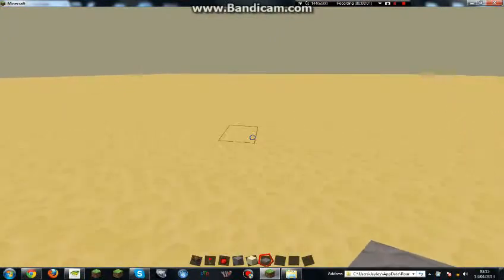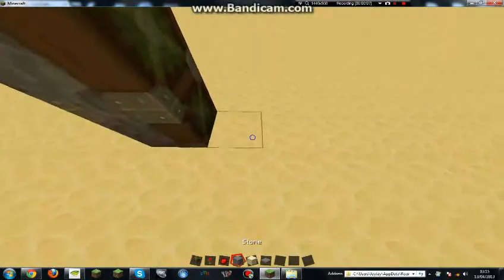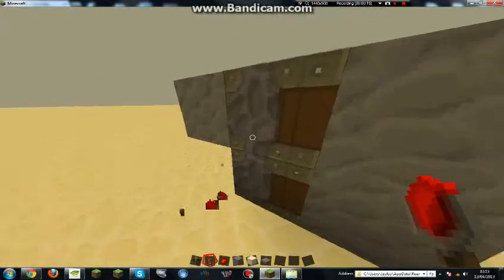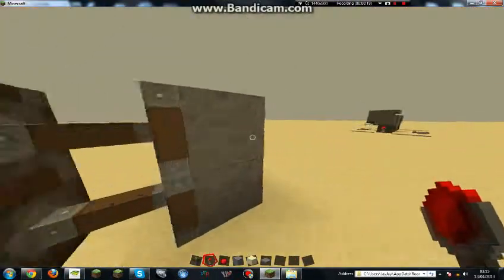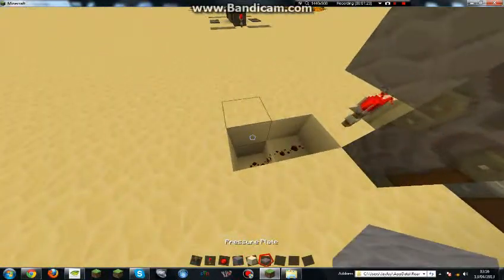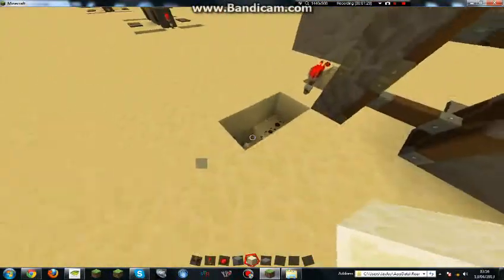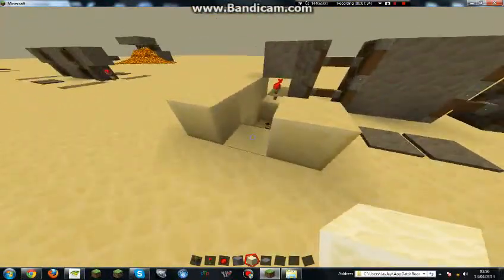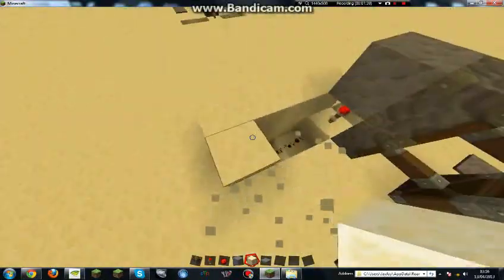Minecraft 1.5.1 Simple Redstone Door!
In this video i show you how to build a simple redstone door!
For more Redstone Tutiruals ask me in the comments.